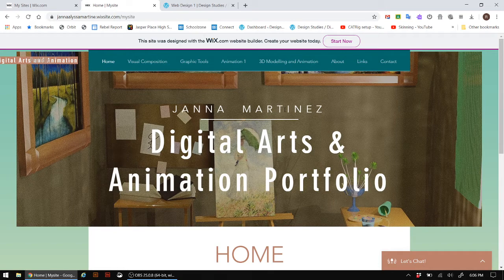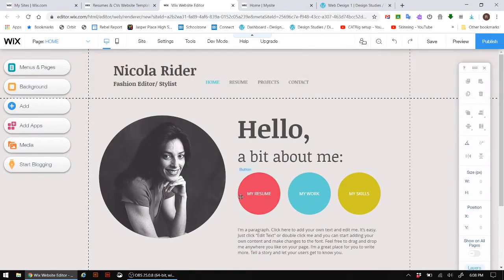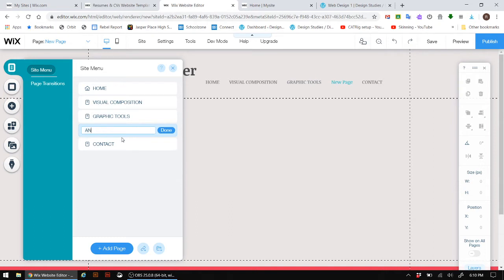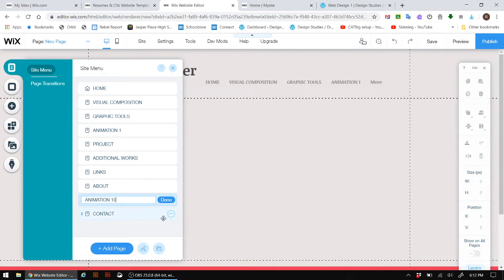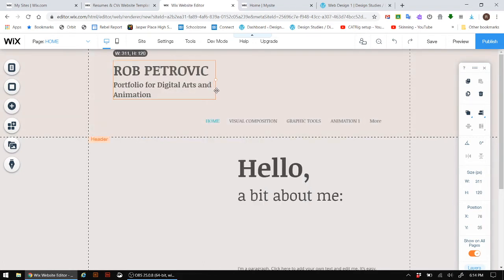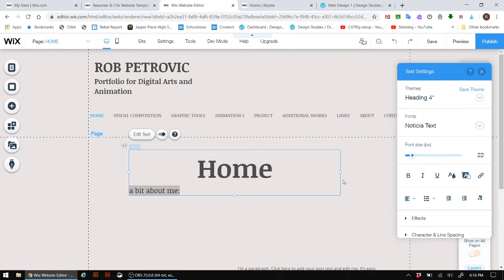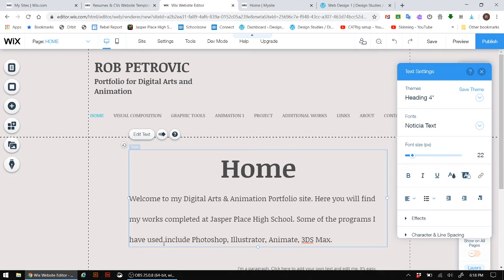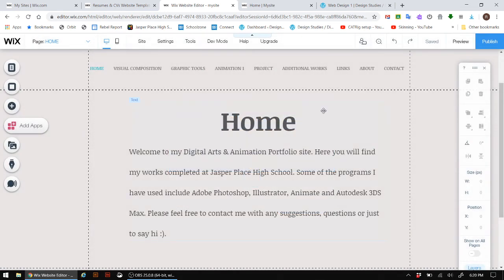1 Intro to Wix Pages and Menu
In this video you will begin creating a web site with Wix. The topics covered include:

-Selecting a template
-Cleaning up the template so it works for your portfolio
-Deleting and creating pages
-Organizing and ordering your menu
-Working with headers (adding name and title) and footers (contact and social media links)
-Ensuring your home page communicates purpose
-How to save, publish and preview your work for the world to see